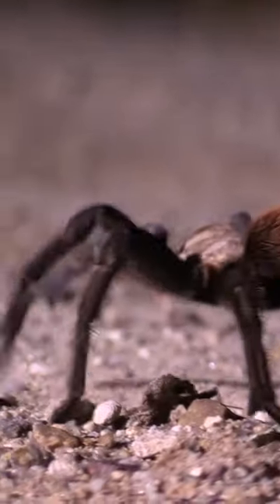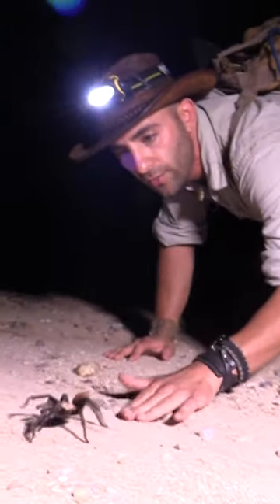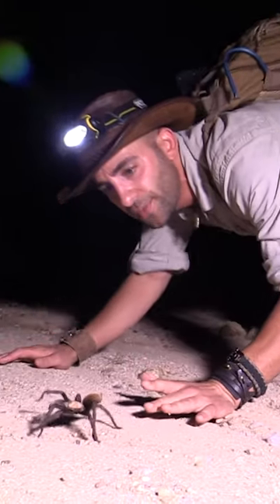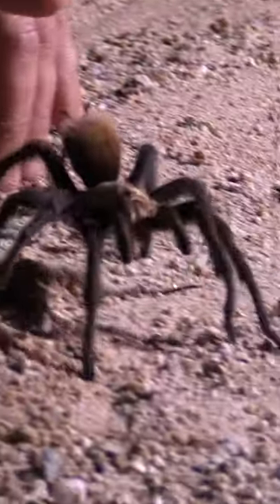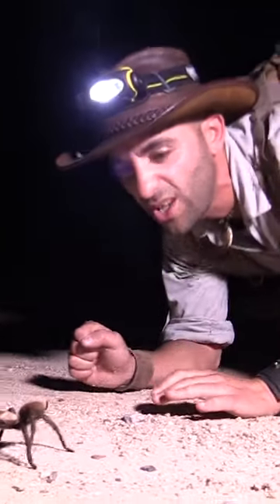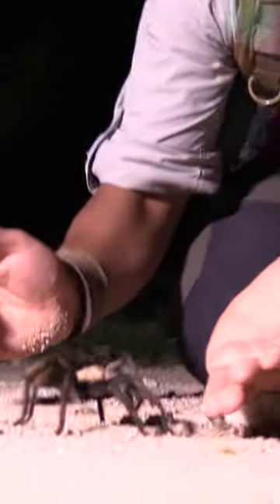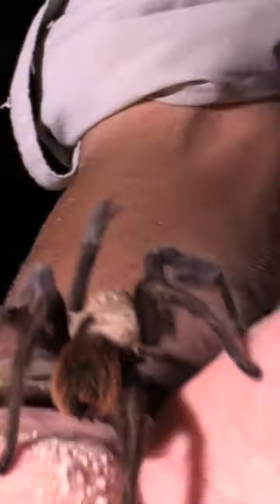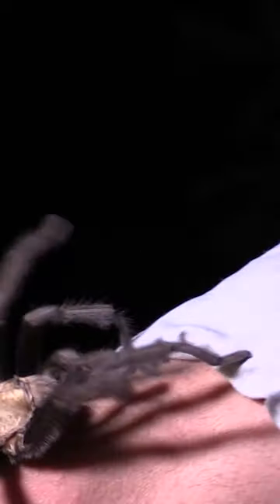WILL IT BITE?! Holding Huge Spider!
Check out this tarantula! Are you afraid of spiders?